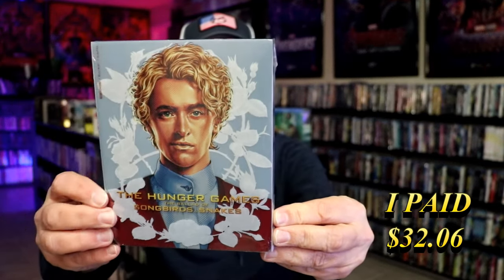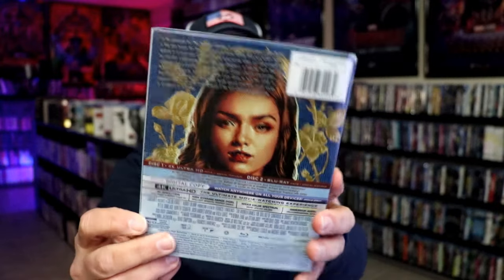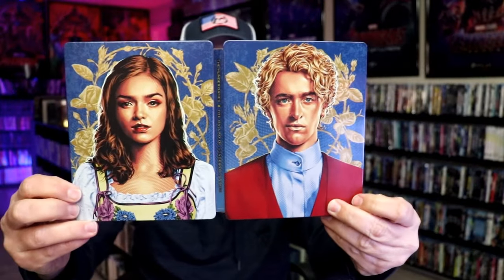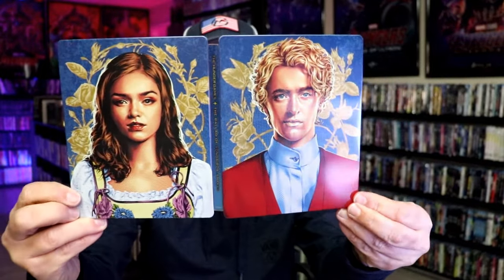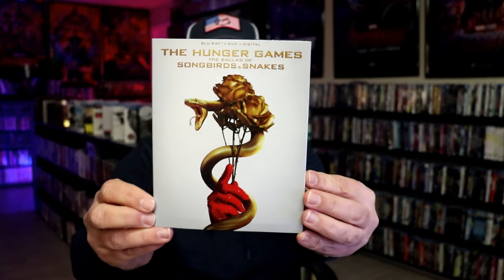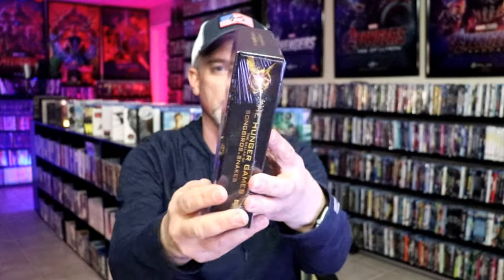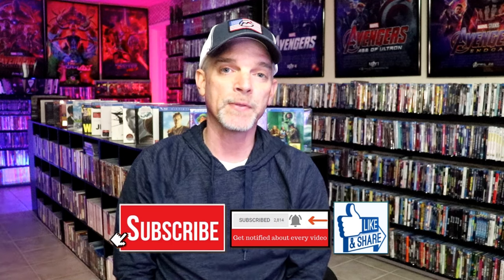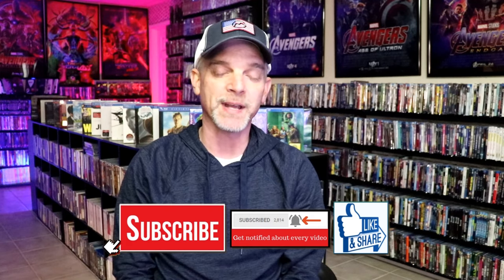The Hunger Games: The Ballad of Songbirds and Snakes 4K Ultra HD Blu-ray Walmart Exclusive Steelbook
Check out my unwrapping of The Hunger Games: The Ballad of Songbirds and Snakes 4K Ultra HD Blu-ray Walmart Exclusive Steelbook!

► Purchase the 4K Blu-ray Amazon Exclusive
► Purchase the 4K Blu-ray
► Purchase the Blu-ray